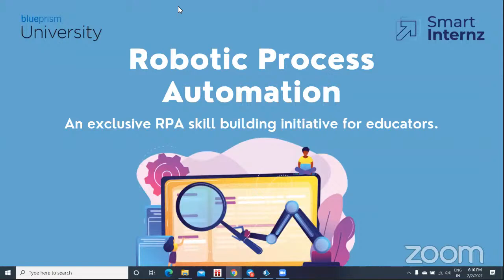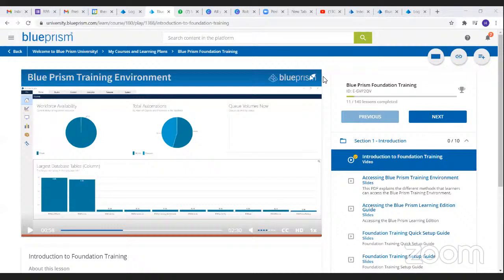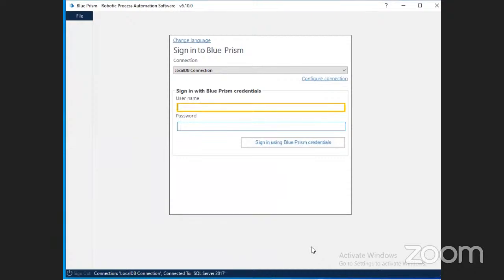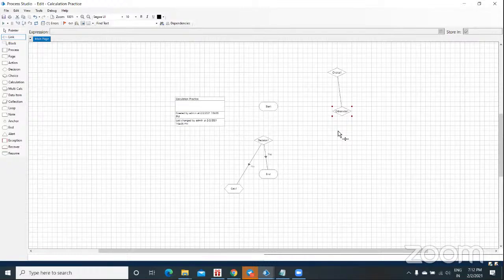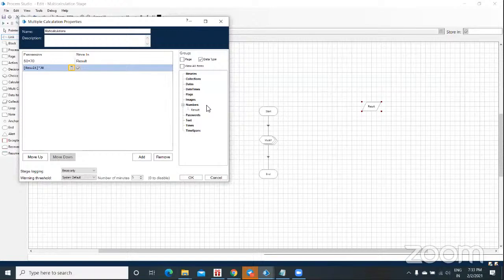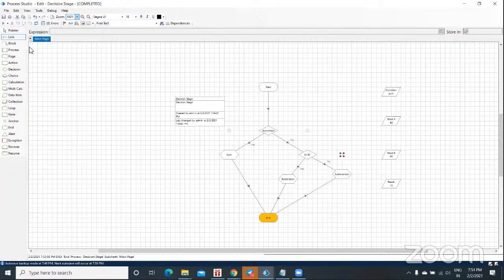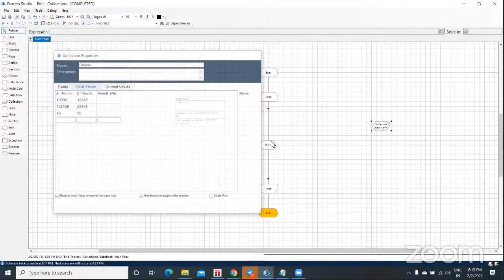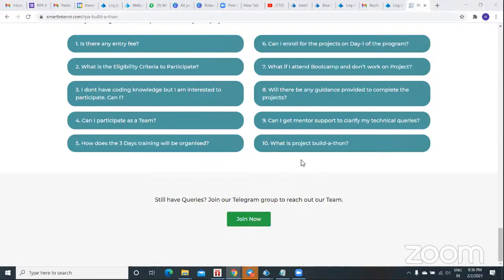RPA Build-A-Thon Day -2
RPA Build-A-Thon is an exclusive skill building initiative by SmartBridge & Blue Prism University to Enable Educator with Robotic Process Automation skills. This program is a learning by doing event packed with Hands-on training , Mentoring sessions and Digital workforce development powered by SmartInternz & Blue Prism University.